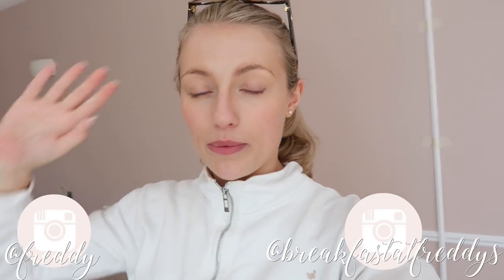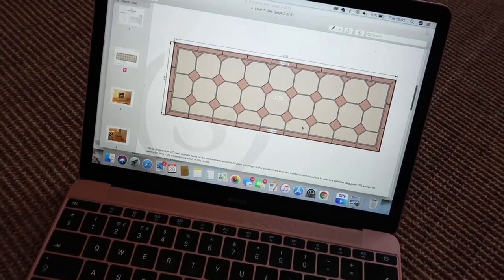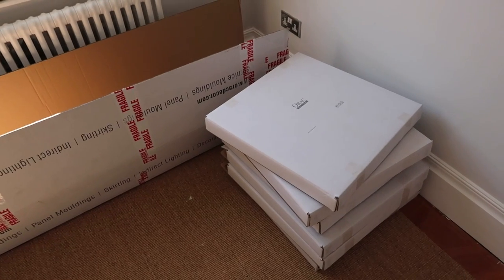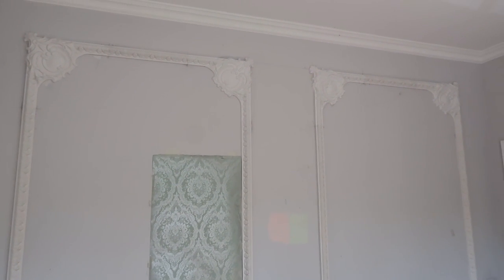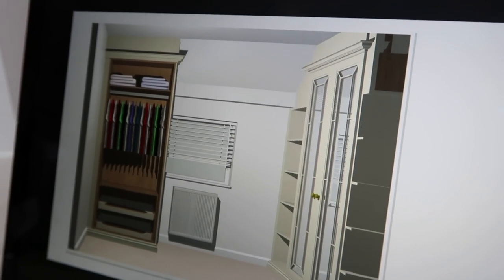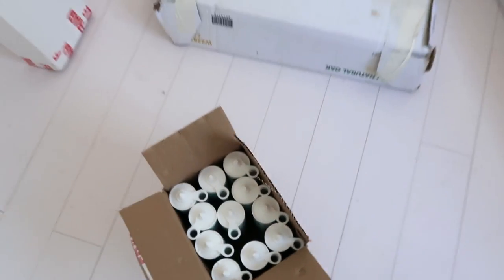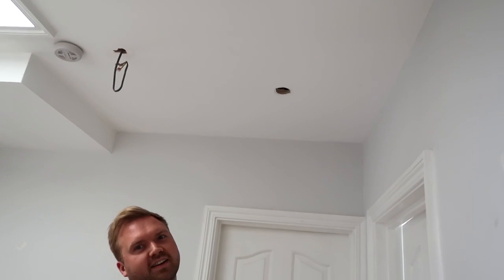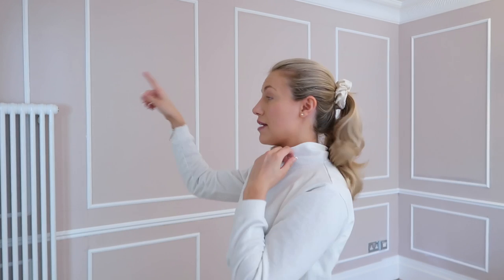Flat makeover, episode FOUR! Painting, panelling, walk in wardrobe and more! ~ Breakfast at Freddy's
Welcome to episode four, we are really getting there now! More painting, panelling, new tiles, walk in wardrobe plans and more! 🤍 Clothes/products linked below!

Wardrobe corner mouldings

OUTFITS
Pink jacket
Beige joggers
Cream and brown fleece

♥ DEPOP- @freddymylove

Freds x